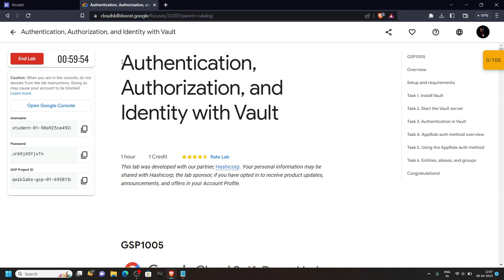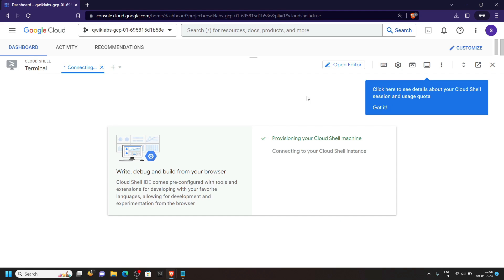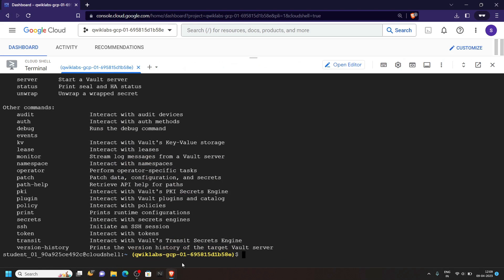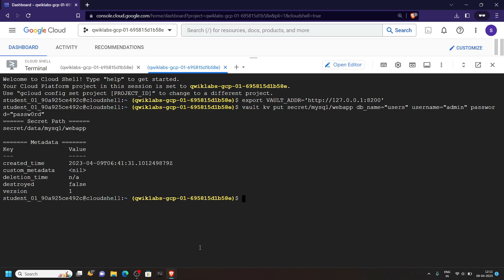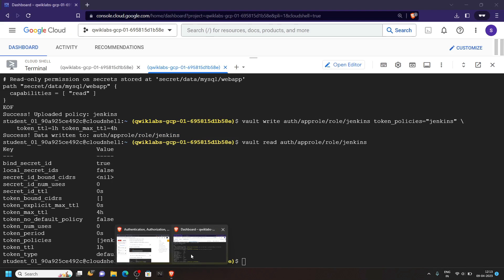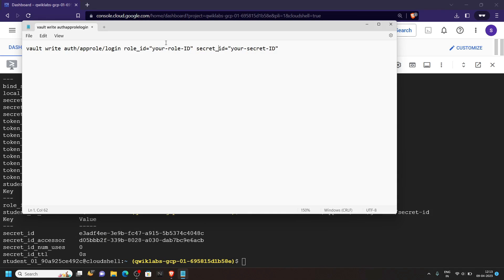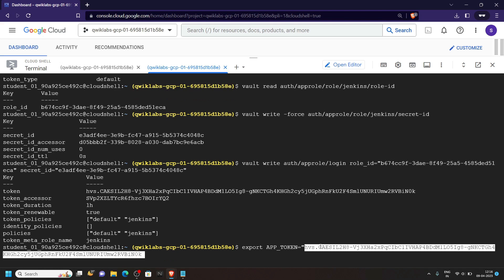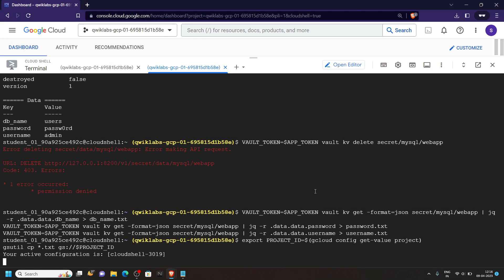Authentication, Authorization, and Identity with Vault || [GSP1005] || Solution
GSP1005
Google Cloud
The Arcade Challenge 2023
Authentication, Authorization, and Identity with Vault
Authentication, Authorization, and Identity with Vault  Solution